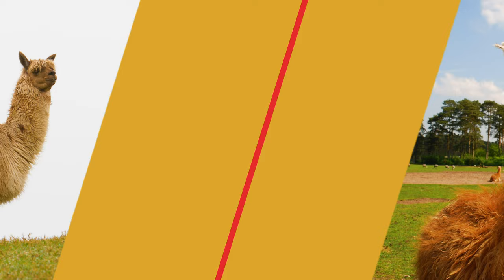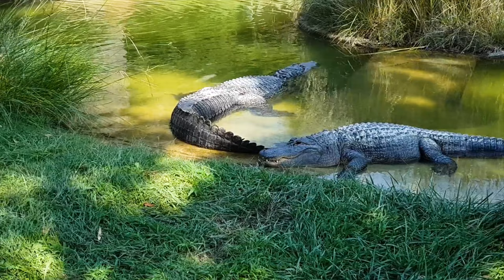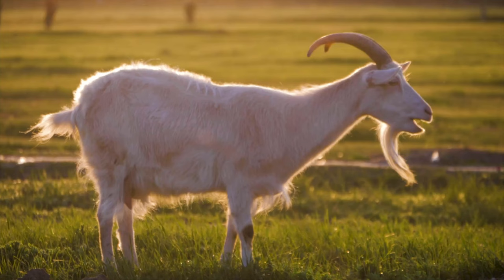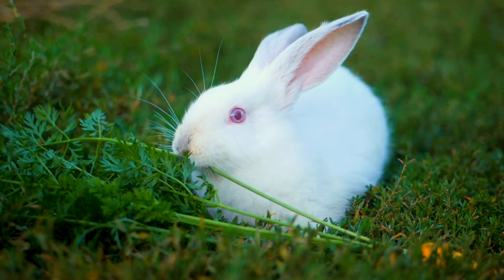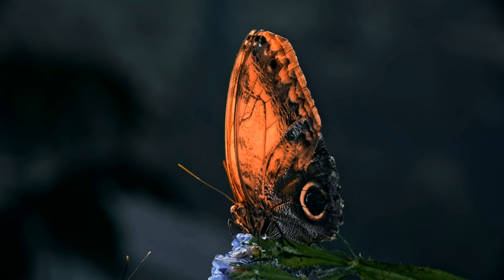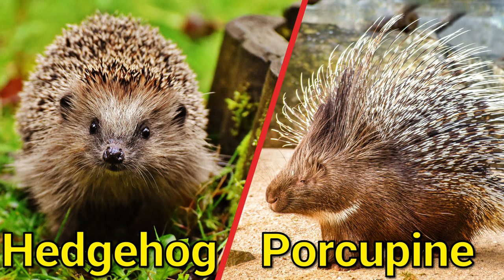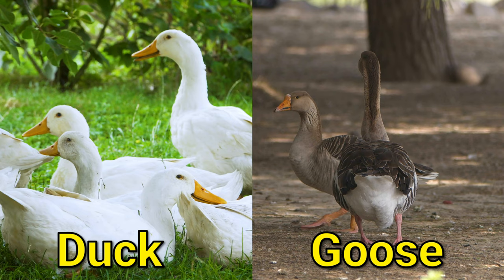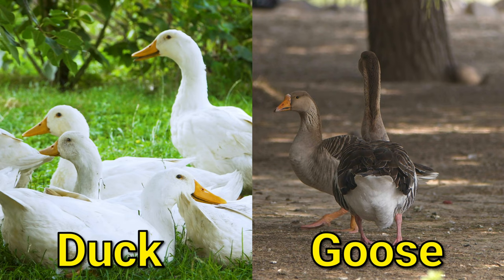Animals That Look Alike | Similar Animals - Learn The Difference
Animals that look like each other. Let’s learn the differences between similar animals.

There are many animals that can look very similar to each other. This means that it can be hard to tell them apart, especially if you're not familiar with them. For example, some animals may have similar body shapes, coloration, or patterns, making it difficult to tell them apart at first glance.

Sometimes people can get confused and think that one animal is another. In this Kiddopedia animal video, you will learn the differences between similar animals.

Kiddopedia channel is the right place to find educational videos about animals, birds, objects, and English vocabulary.

List of animals that look alike in this video:
00:05 Alpaca – Llama
00:44 Crocodile – Alligator
01:45 Leopard – Cheetah – Jaguar
03:03 Sheep – Goat
03:57 Rabbit – Hare
04:58 Butterfly – Moth
05:57 Puffin – Penguin
06:41 Hedgehog – Porcupine
07:37 Duck – Goose
08:25 Fox – Wolf – Jackal
10:12 Tortoise – Turtle
11:19 Dolphin – Porpoise
12:20 Bee – Wasp